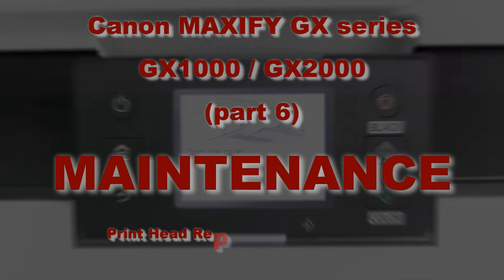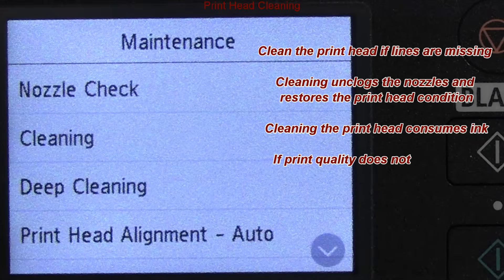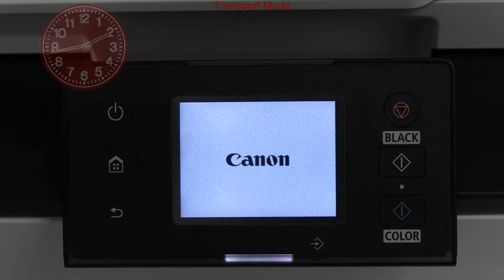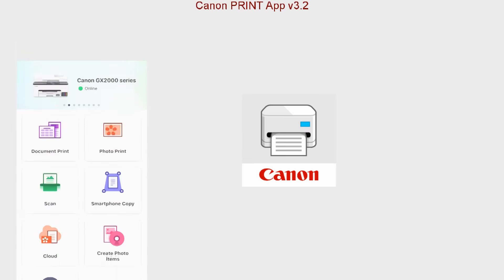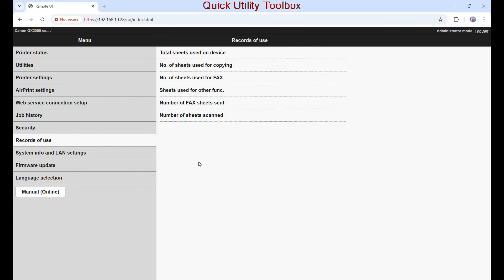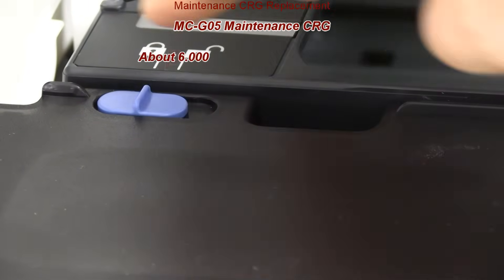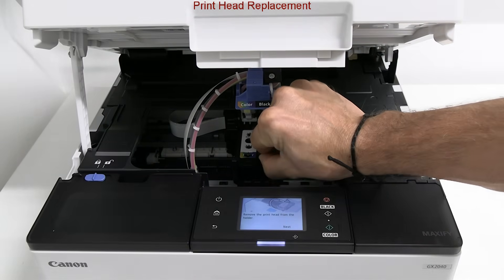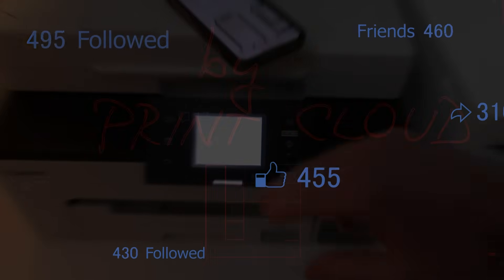Canon MAXIFY GX2020 GX2040 GX2050 GX2070 GX1020 GX1040 GX1050(part6) Maintenance, Print Head Replace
MAINTENANCE for MAXIFY GX1000 GX2000 (part6)
00:00 Introduction and Model Info
Manuals:

Maintenance Menu
00:40 Nozzle Check Pattern
01:15 Print Head Cleaning
01:30 Print Head Adjustment and Roller Cleaning
01:50 Transport Mode
03:20 Duplex paper jam remove

Maintenance via App/PC
04:00 Canon PRINT App v3.2
04:35 Quick Utility Toolbox
05:35 Printer Driver Maintenance Tab

Maintenance CRG & Print Head replace
06:20 Maintenance CRG Replacement
07:20 Print Head Replacement

09:10 More about MAXIFY GX series

There are different regional model and ink names and minor functional differences between the models:
GX1000 series:
GX1020
GX1040
GX1050
GX1070
GX2000 series:
GX2020
GX2040
GX2050
GX2070